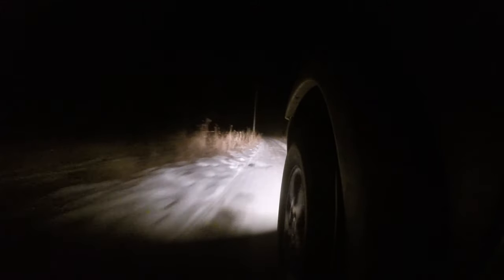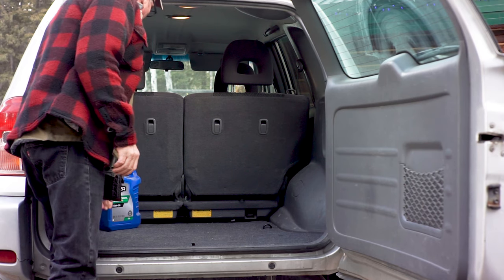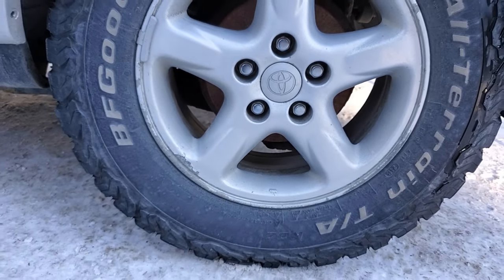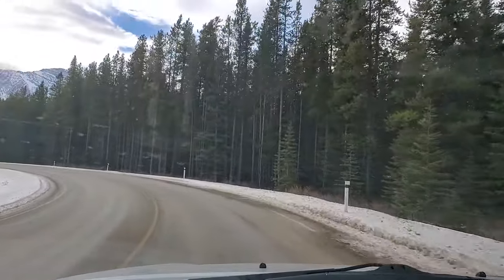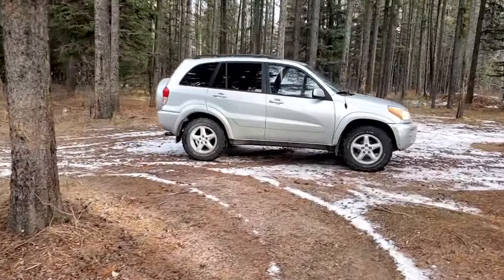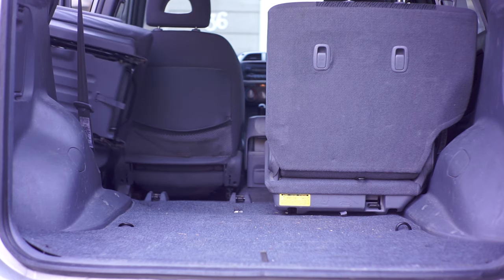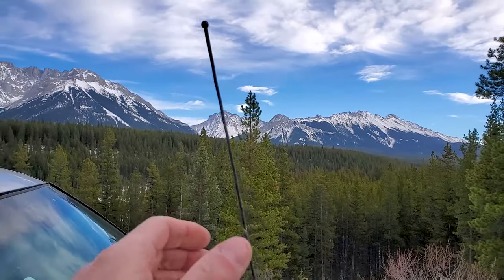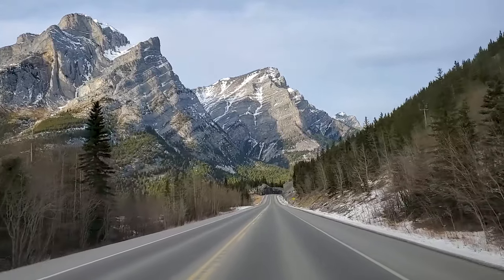20 Year Old Gen2 Toyota RAV4 Review My New Rocky Mountain Winter Commuter Great SUV from 2000 - 2005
Can a RAV4 last 20 years? We just added this little 2001 RAV4 beauty of an All Wheel Drive commuter SUV / CUV to our Toyota family. It's a vintage 😁 20 year old (2001) gen2 Toyota RAV4 AWD with the 5 speed standard gearbox and it's still running and holding up amazingly! Toyota quality perhaps?
So far, its the BEST little AWD commuter ever!👍
A beastly little CUV Toyota RAV4 review with 235/70/16 BFG All Terrain tires, tons of cargo space, low miles (for its age), no rust, 5 speed transmission, and a great AWD system (50/50 spit), perfect for our winter romps in the Canadian Rocky Mountains! Bring your skates!
Winter beater or collectable? We are keeping it! 😁✌